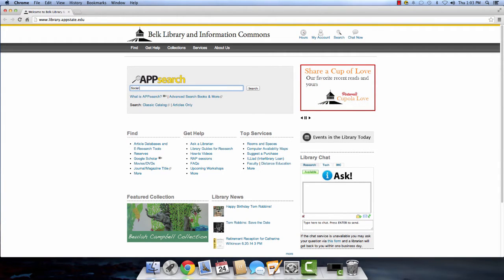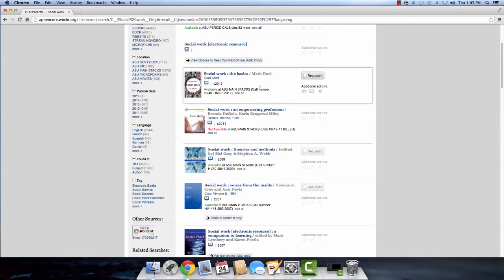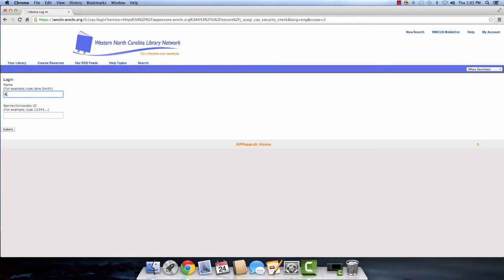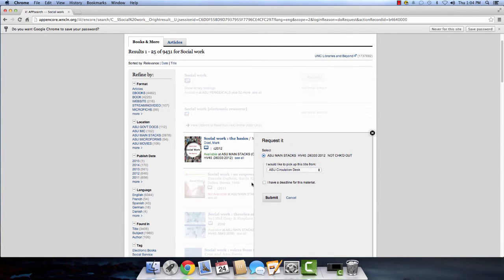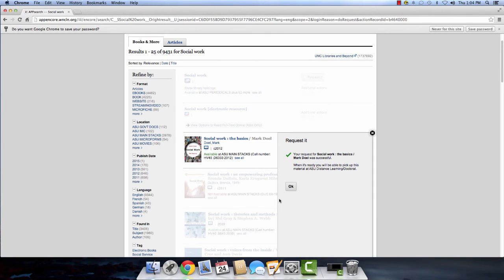Books & Media for DE students and faculty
Belk LIbrary & Information Commons
218 College Street, Boone, NC 28608 United States